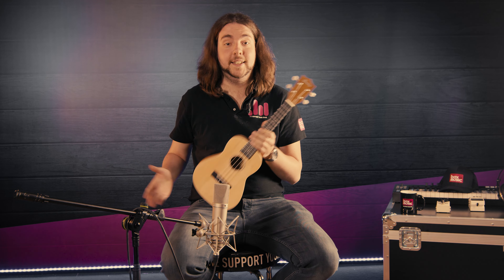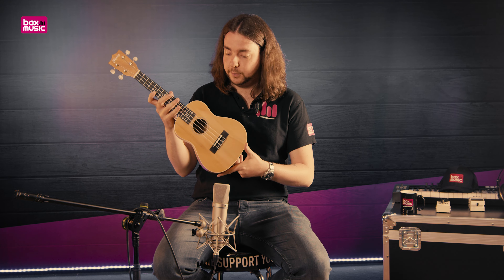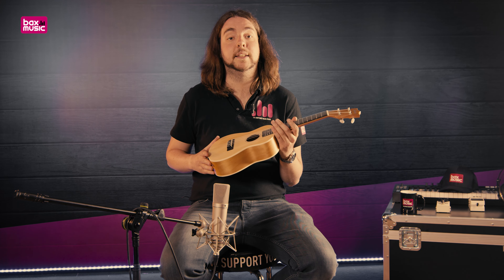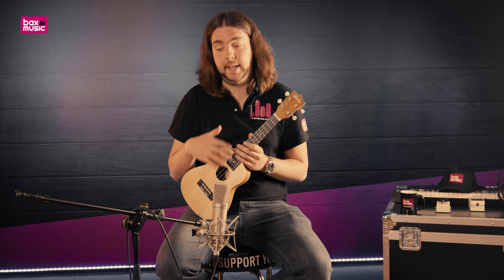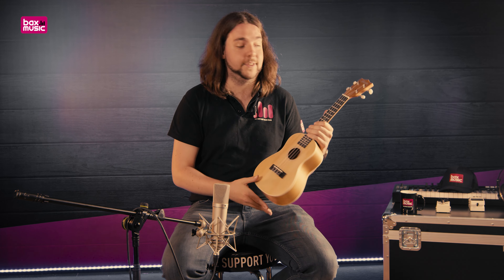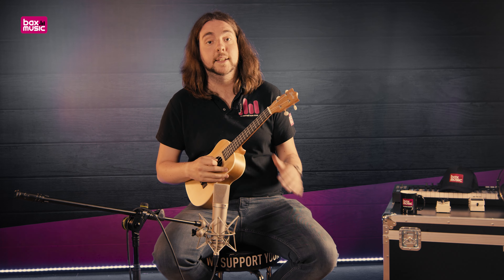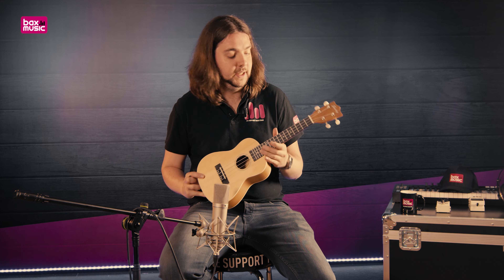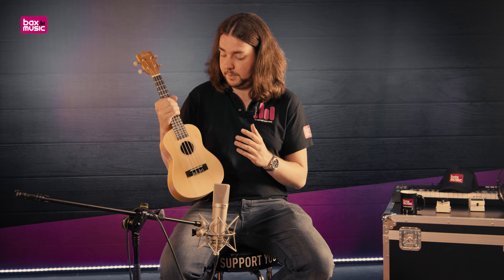Fazley FUK118NT Concert Ukelele Review | Bax Music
Dankzij de Fazley FUK118NT ukelele kun je voor een klein prijsje al kennis maken met dit vrolijke snaarinstrument. Dit Concert-model biedt een heldere en vrolijke klank, die direct de stranden van Hawaï op zal roepen.